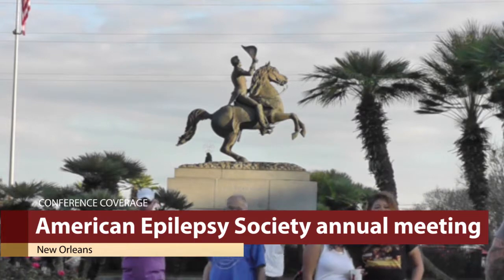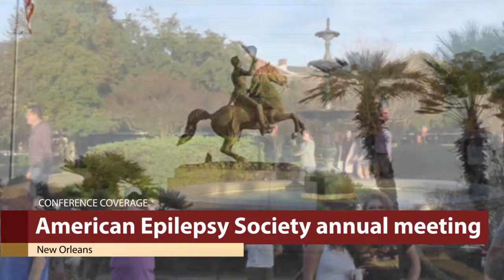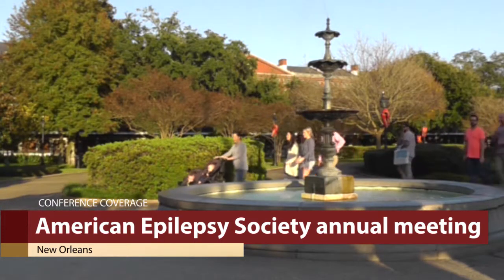Dileep Nair, MD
Speaking at the 2018 American Academy of Neurology annual meeting, Dr. Dileep Nair discusses long-term outcomes data in patients with epilepsy using the NeuroPace responsive neurostimulation system. for more details.